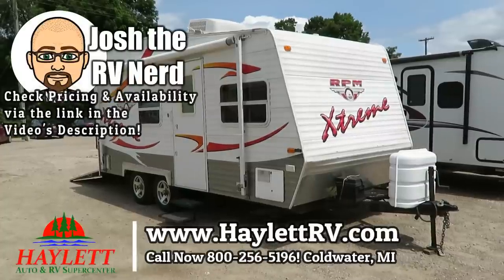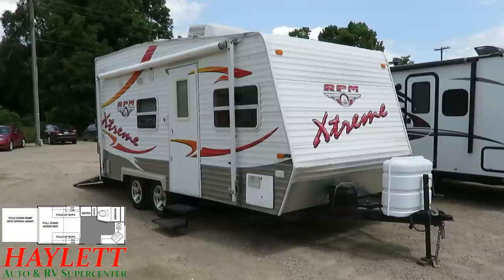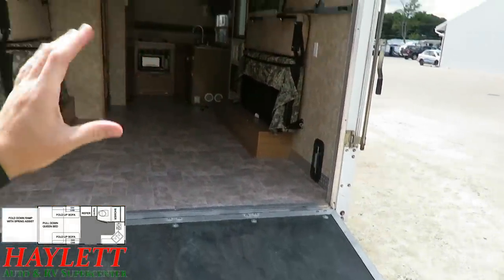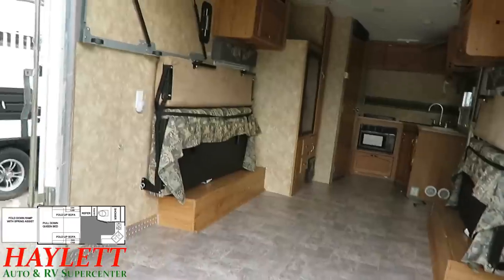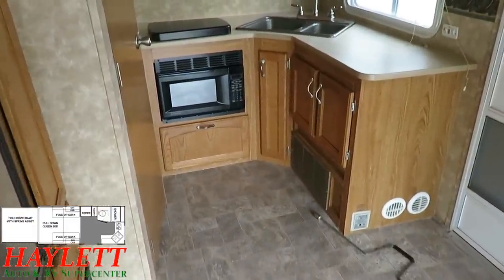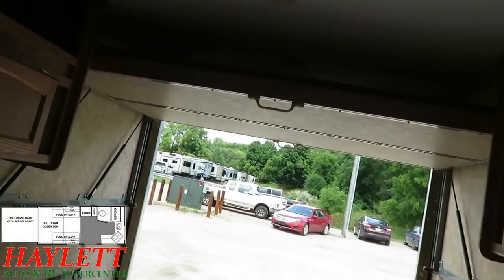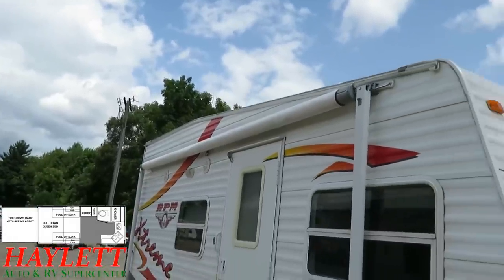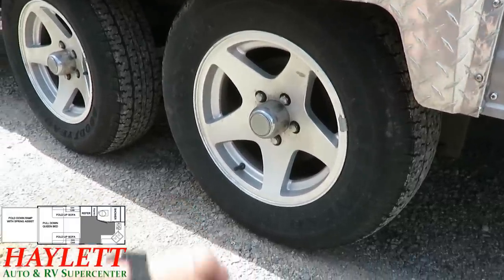(Sold) 2008 RPM 18SL Super Small Used Toy Hauler Travel Trailer